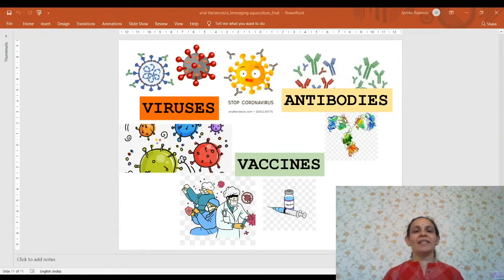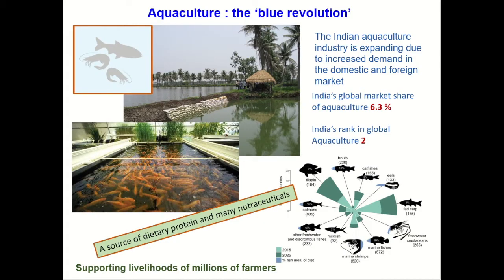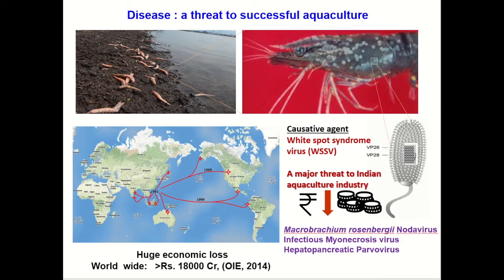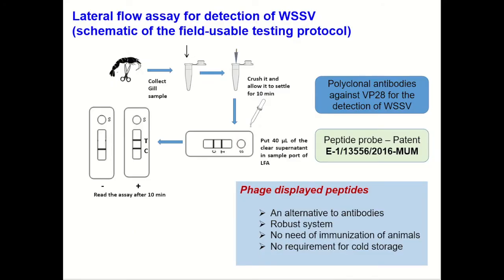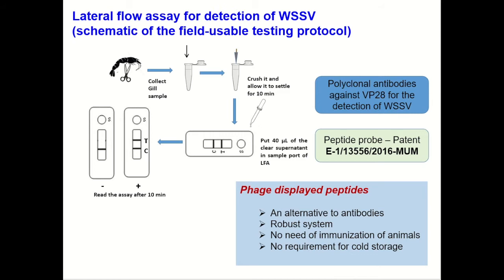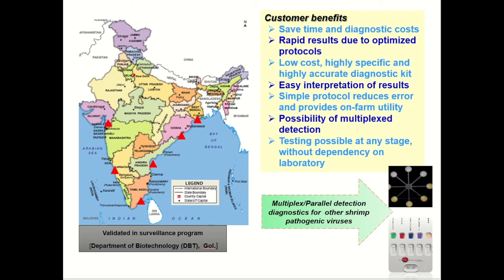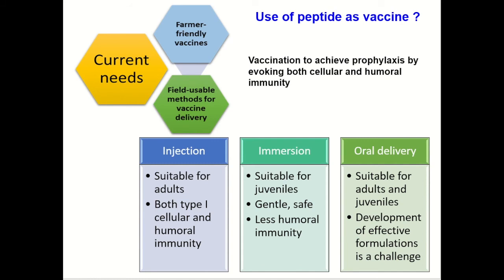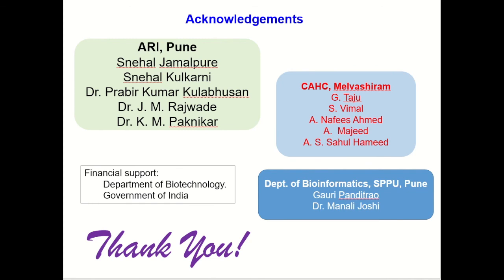Viral theranostics: Leveraging aquaculture by Dr. J. M. Rajwade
Viral pathogens, Aquaculture, gold nanoparticles, peptide- diagnostics, polyclonal antibodies, lateral flow assay, vaccines